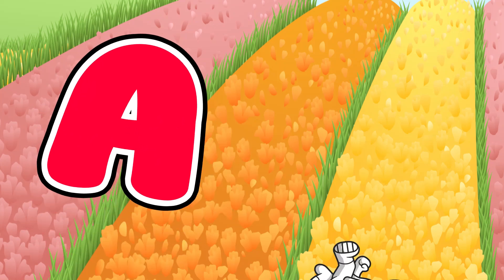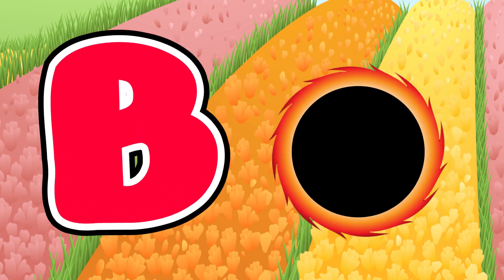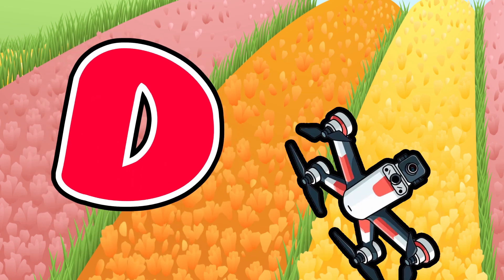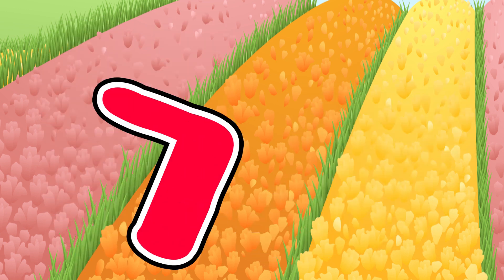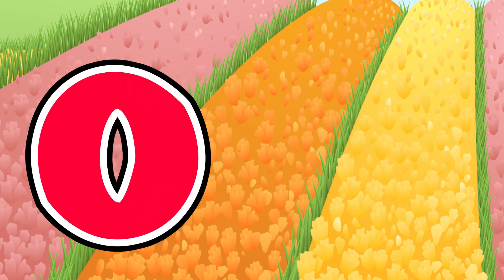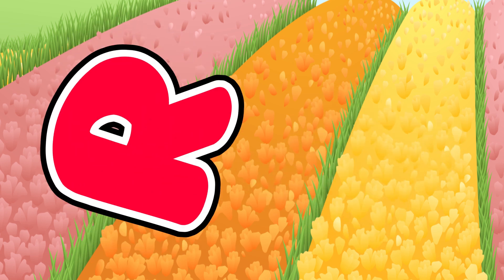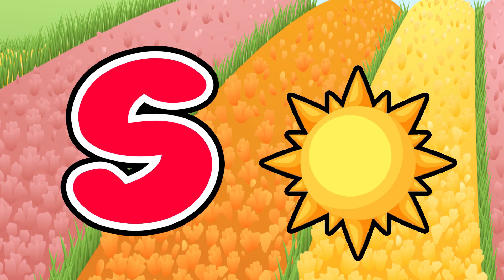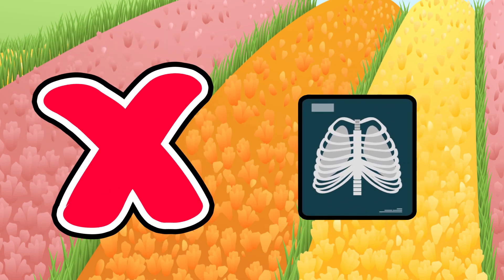ABC Phonics Song | English Alphabet Learn A to Z | Toddler Learning Video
Phonics Song | English Alphabet Learn A to Z | ABC Song | Alphabet Song | Toddler Learning Video

You're Quires:

ABC learning
ABC
alphabet
learn english
learn alphabet
abc phonics
phonics song

You're Quires:

ABC Learning
English Alphabet Learn A to Z
Alphabet
early education
educational video
home school
kids video
learning English
english alphabet
abc
abcd
alphabet
abc phonics
phonics song
abc song
alphabet song
abcd song
phonics sound
phonics

About Video:

In this video, We are teaching the English alphabet using the ABC Learning system. This is a great way for toddlers to learn the alphabet song and start to develop their literacy skills.